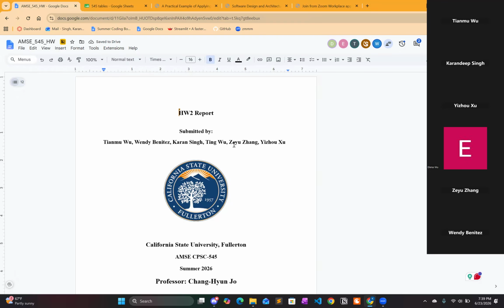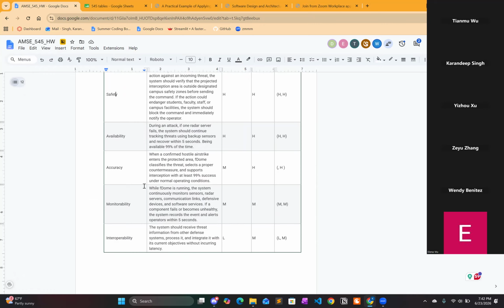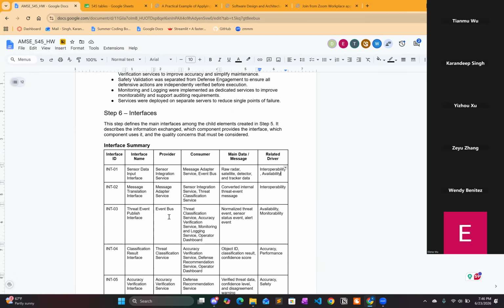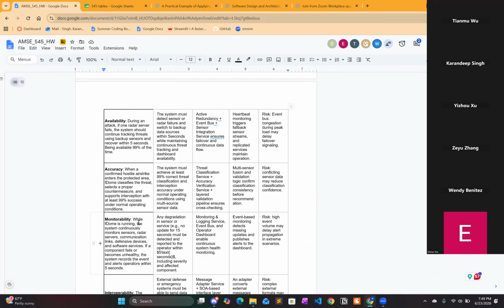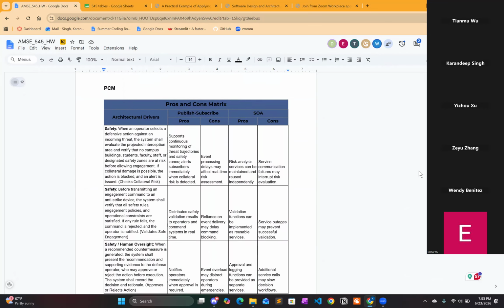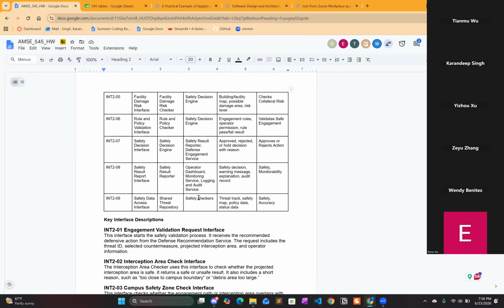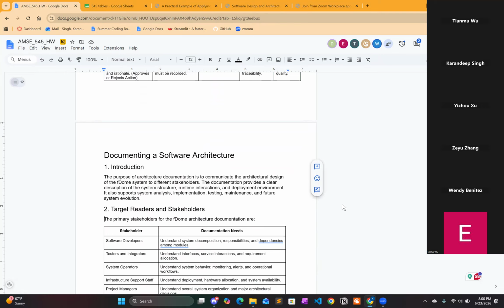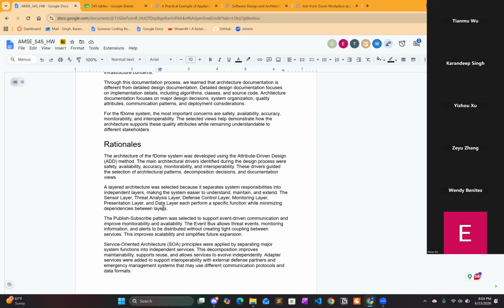AMSE545_Team01_HW2_Presentation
Presentation for ADD 2 iterations